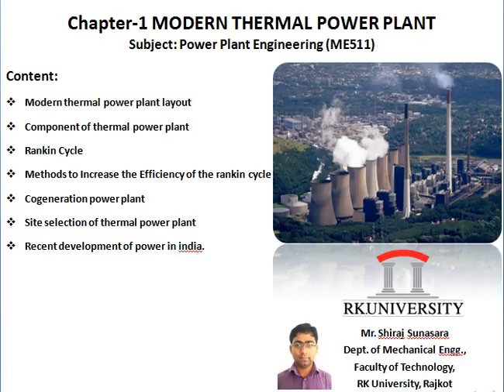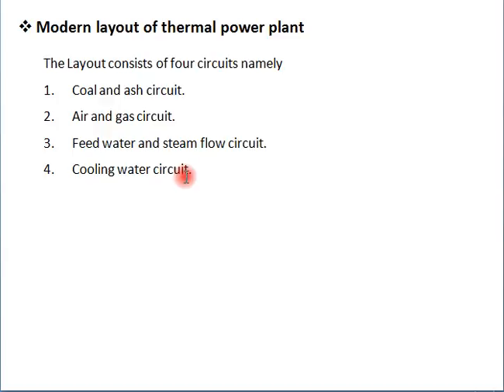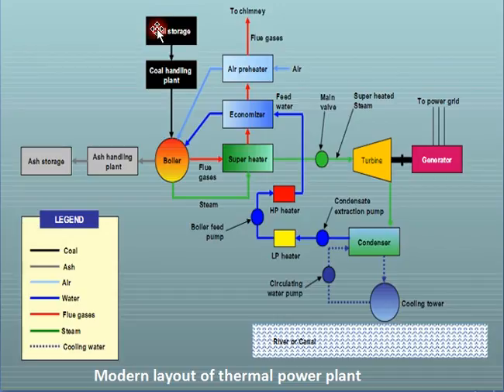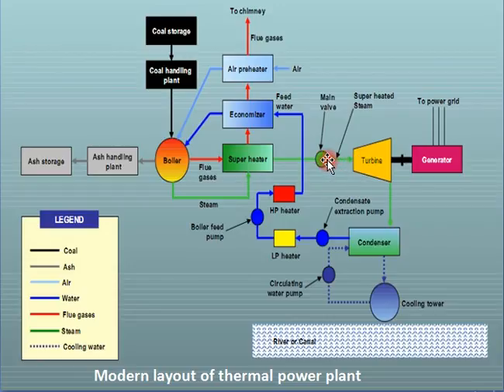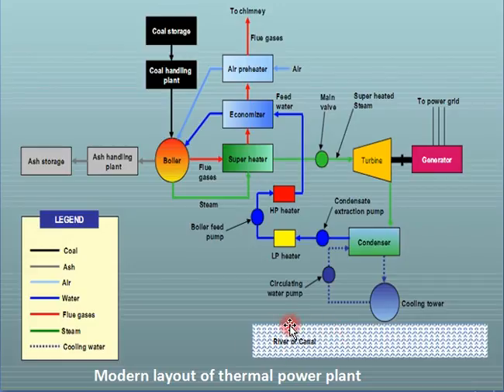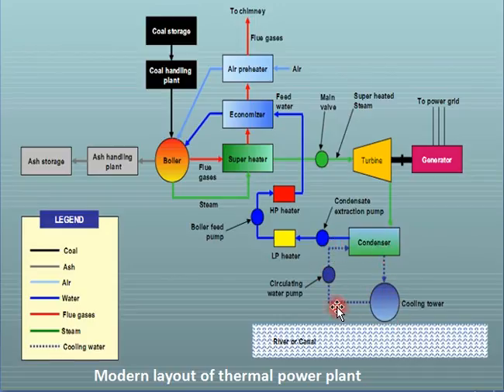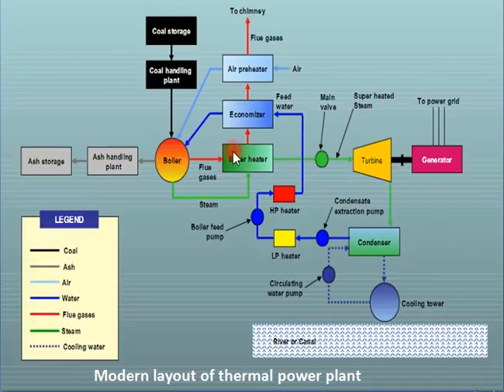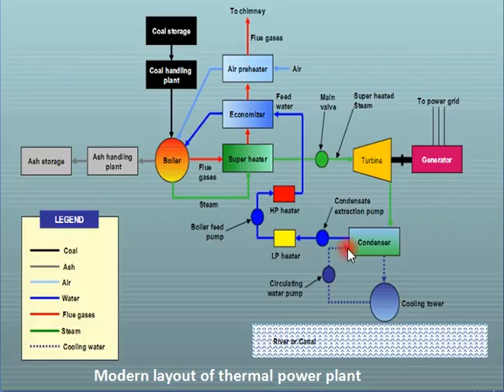Topic: 1.1 Modern Layout of TPP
Modern thermal power plant layout
Working of modern thermal power plant
Working of different components of thermal power plant
Layout of thermal power plant